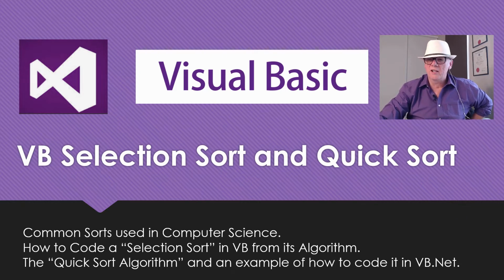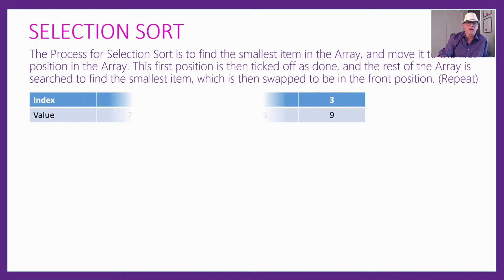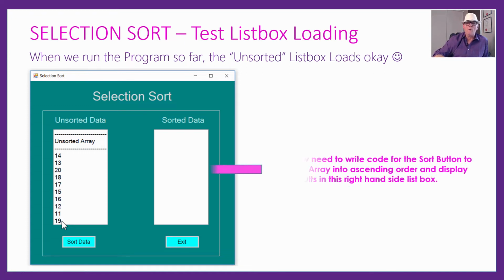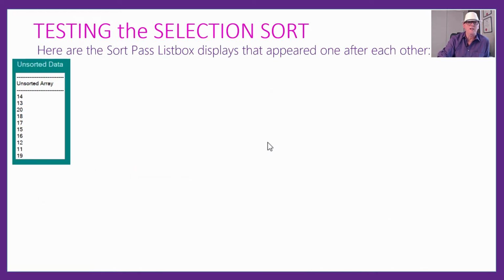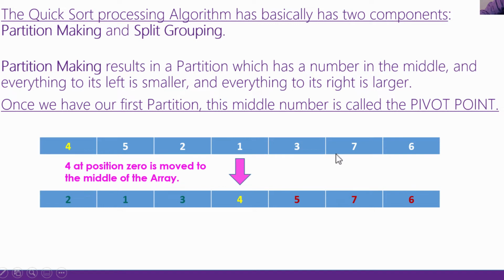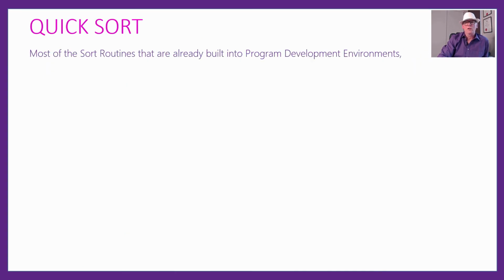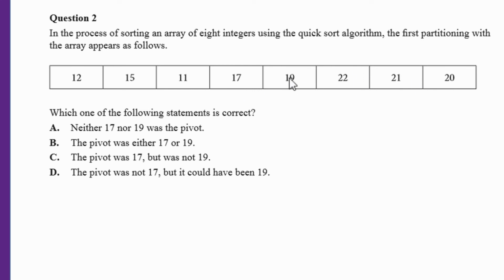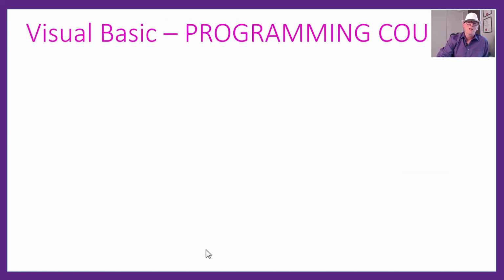VB Code Selection Sort and Quick Sort in VB.Net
In this lesson we explain how Selection Sort and Quick Sort work, discuss their Algorithms, and show how to use them in VB.Net to sort arrays.

Although VB.Net has its own internal Sort function which works fine for most of the Applications we have been creating, it is good to take a "peak under the hood" and see the actual mechanics of sorting data into ascending order.

This is also the kind of material that is always included in Computer Science courses, so that there can be Exam Questions on Sorting.

We look at some typical Examination Questions at the end of the video.

This lesson will be useful to anyone studying a Computer Science or Software Development course.

This is a long lesson, and so we recommend you use the YouTube "Tools Cog" on the payer bar to watch it at a speed of 1.5x or even 1.75x.

If you are a Teacher watching this video we suggest you click the downloads link below and get the lesson materials for your students. Give these resources to your students and we think you will find that some of them will "get it" very quickly.

This is a detailed video, if you want to fast track learning about Sorting Algorithms, then just Download and quickly read through the PDF of the Presentation using the Link given further down below.

There is also a downloadable Word Document giving all of the Form Designs as well as the Full Program Code that goes behind each Form.

00:00 to 00:24  Introduction
00:24 to 03:05  Why Sort Data ?
03:05 to 06:18  Different Sorting Algorithms
06:18 to 09:24  Selection Sort
09:24 to 10:18  Selection Sort Simple Algorithm
10:18 to 10:42  Selection Sort Detailed Algorithm
10:42 to 11:37  VB Selection Sort Form Design
11:37 to 18:58  VB Selection Sort Program Coding
18:58 to 21:10  VB Selection Sort - Test Program
21:10 to 23:33  Challenge Task 1 - Sorting Strings
23:33 to 24:03  Quick Sort
24:03 to 27:46  Quick Sort Example
27:46 to 28:27  Quick Sort Explanation
28:27 to 28:45  Quick Sort Visual Demonstration
28:45 to 29:06  Quick Sort Dancing Video
29:06 to 30:26  Quick Sort Algorithm Pseudocode
30:26 to 31:02  Challenge Task 2 - Code Quick Sort
31:02 to 32:44  Quick Sort Wrap-Up
32:44 to 33:27  Sorting using VB.Net Function
33:27 to 43:23  Exam Questions on Sorting
43:23 to 44:06  Our Website Programming Course
44:06 to 45:41  Video Wrap Up and Outro

This video will be useful for anyone learning Computing, especially students doing VCE Computing or VCE Software Development or HSC Computing high school courses in Australia, and GCSE in the UK.

You can download a hard copy of this Presentation, all of the required Files, and the Full Program Code at the following link:

Passy